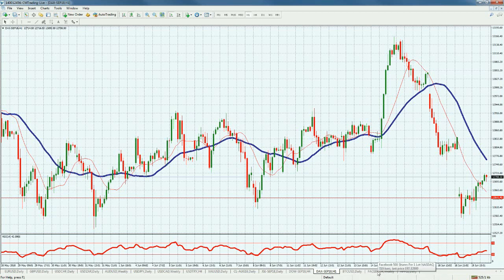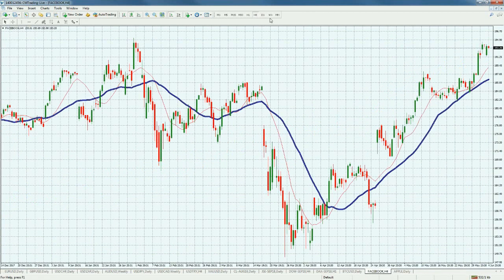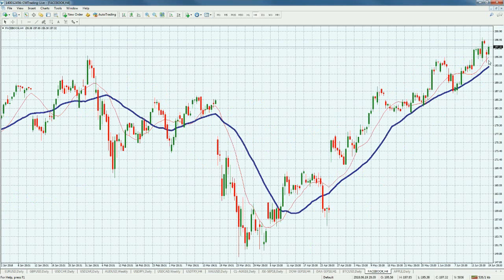CM Trading Daily Forex Market Review 20 Jun 2018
In today's Daily Forex Review, Fred Razak – Chief Trading Strategist at CM Trading discusses the unfolding economic events of the day including ECB (European Central Banks) President Draghi speaking today, Royal Bank of Australia Governor Lowe, Bank of Japan's Governor Kuroda and lastly Fed Chairman Powell will be speaking today. In addition, we will have the weekly Oil Inventories results later today. Further technical analysis of the Euro (EUR/USD), Great British Pound (GDP/USD), Australian Dollar (AUD/USD), Swiss Franc (USD/CHF), Canadian Dollar (USD/CAD),  South African Rand (USD/ZAR), OIL, GOLD, FACEBOOK, the DAX and the Dow Jones are discussed in the presentation.